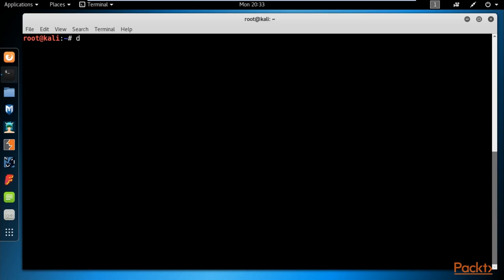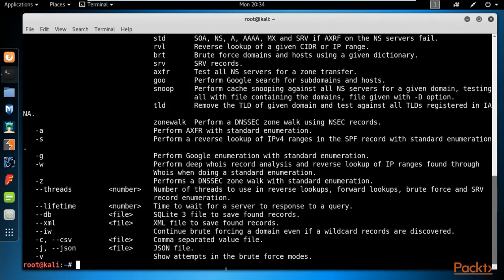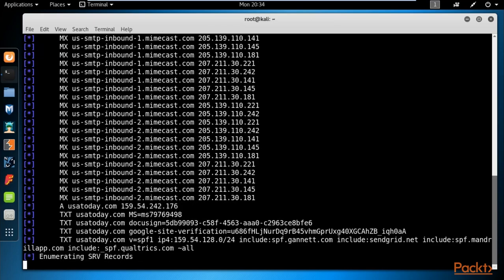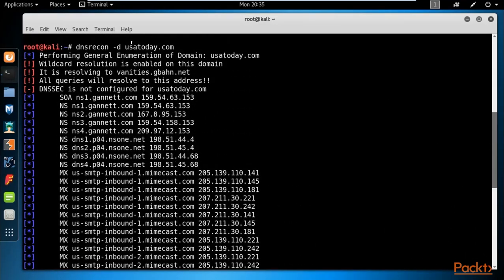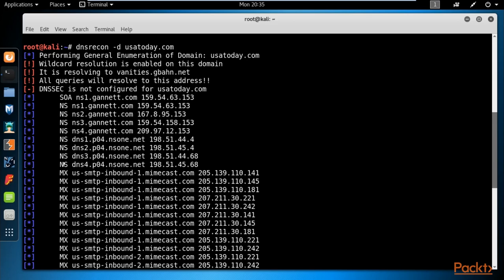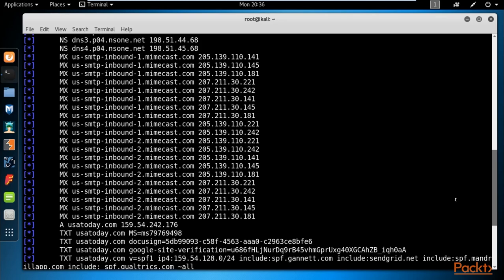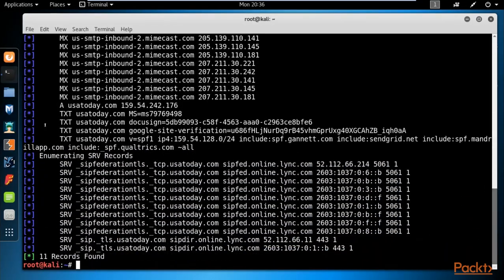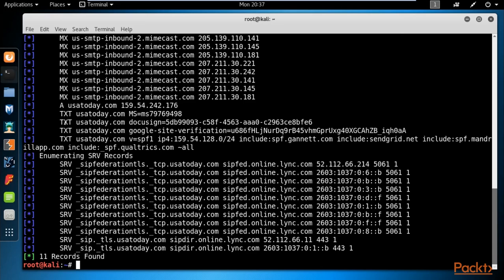Information Gathering with Kali Linux : Using DNSRecon | packtpub.com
Understand and place DNSRecon within your Pen test and focus on the information it generates.
• Understand what is DNSRecon
• Learn to work with DNSRecon
• Learn to Interpret results from DNSRecon